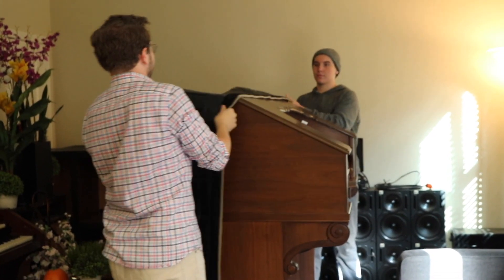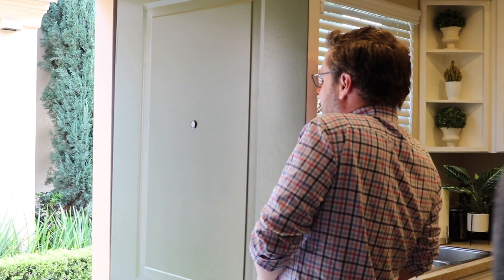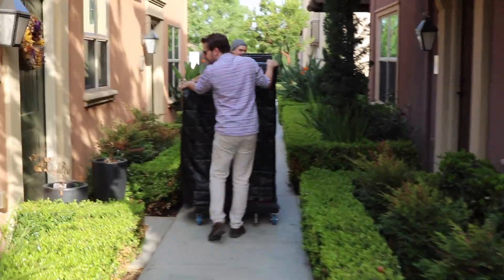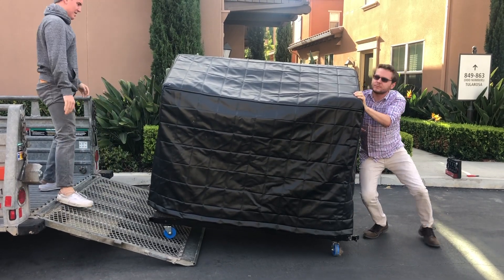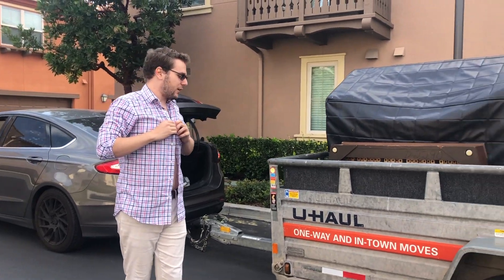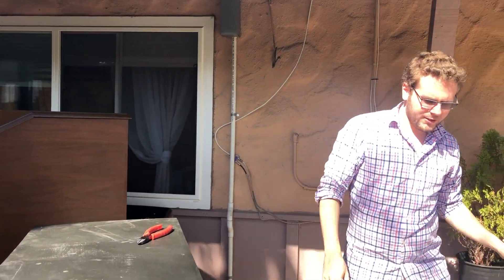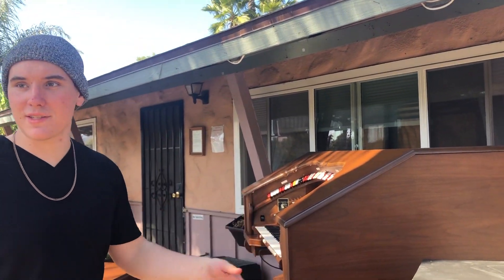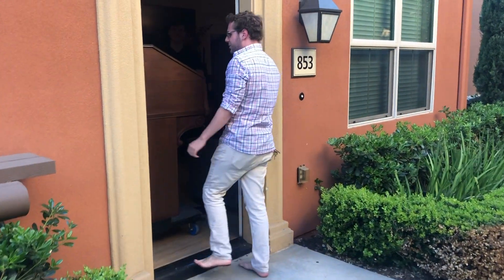Moving The Traveling Organ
This is a collection of clips surrounding the movement and installation of the Travelling Organ 65 miles south of where I live.